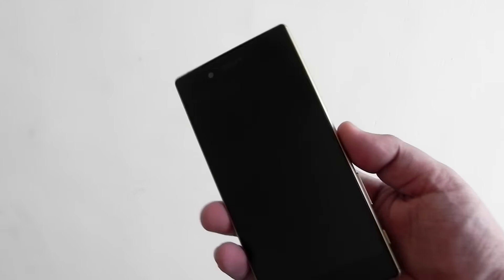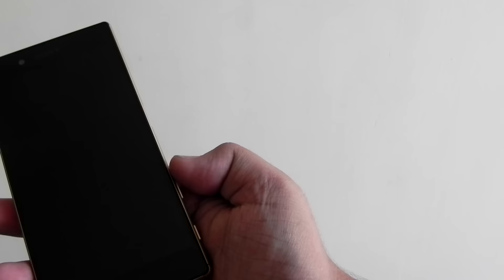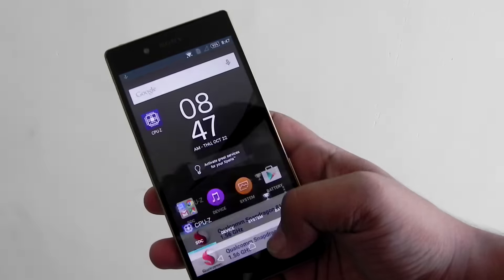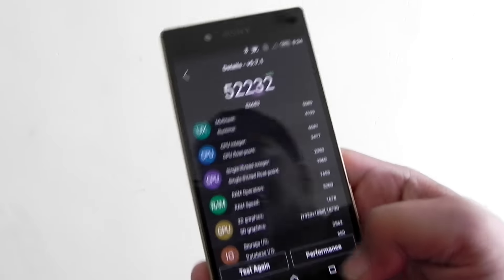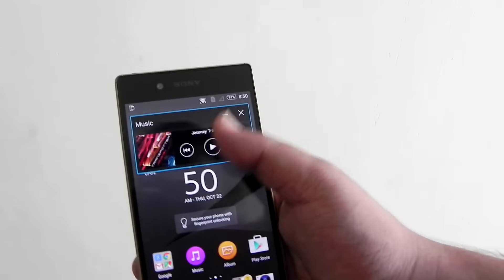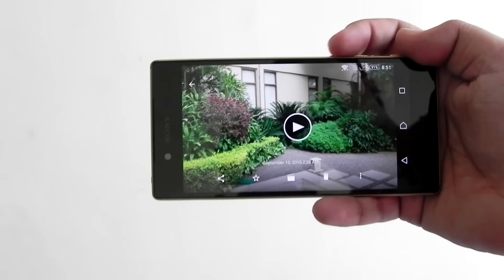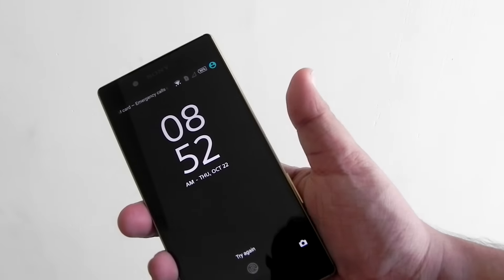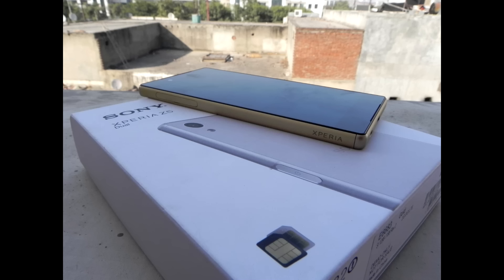Sony Xperia z5 Dual Unboxing, Setup, Benchmark & Camera test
We had a chance to play around with the Sony Xperia z5 Dual review unit.
In this video i will be showing you the device and sharing my thoughts